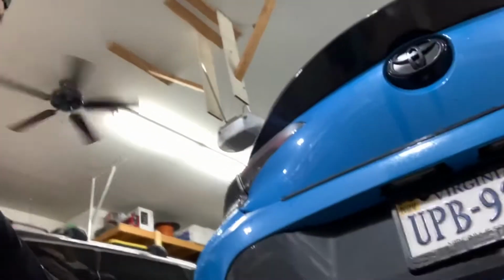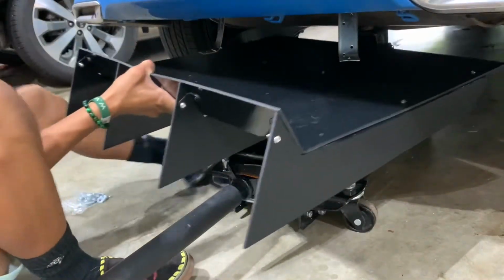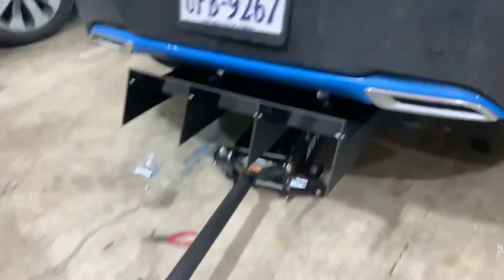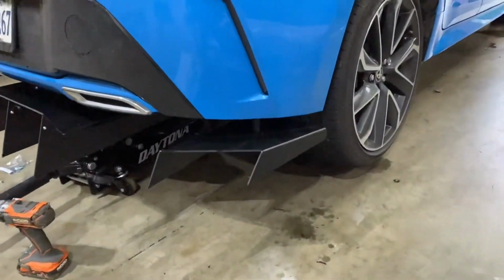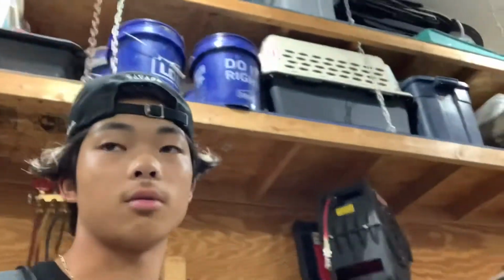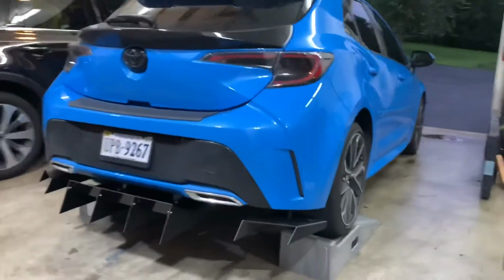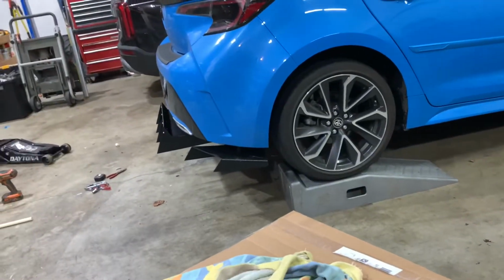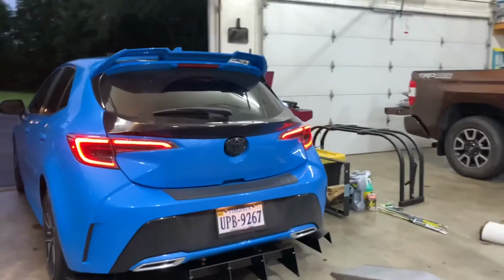Diffuser For the Rolla (DFS)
DownforceSolutions rear diffuser install